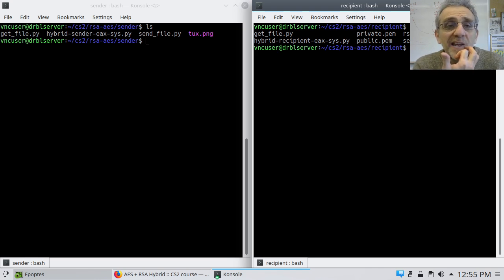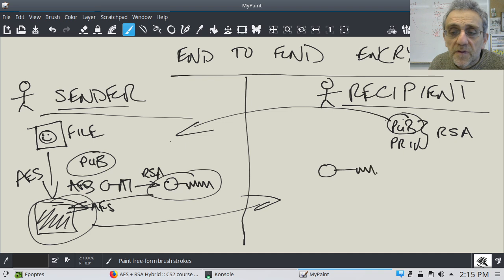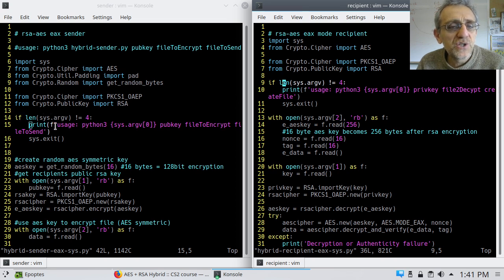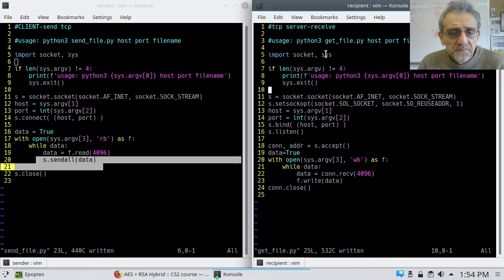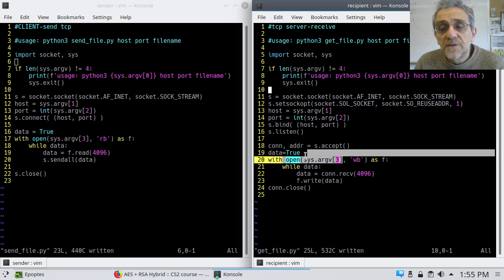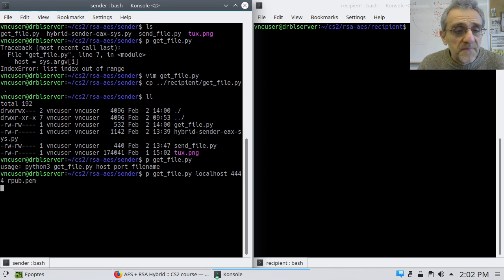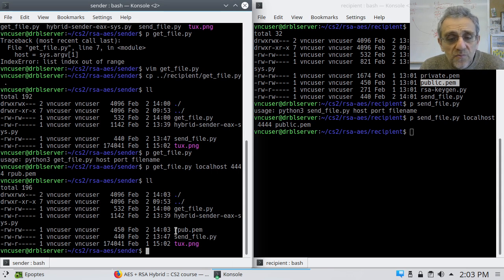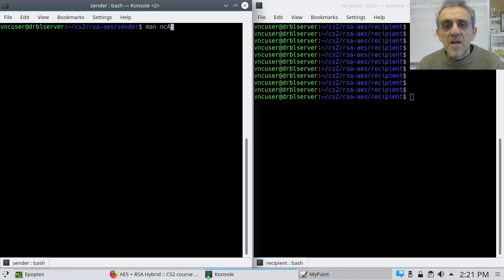CS2 Lesson 35 - simple End to End encryption